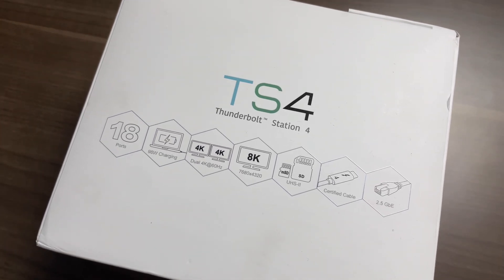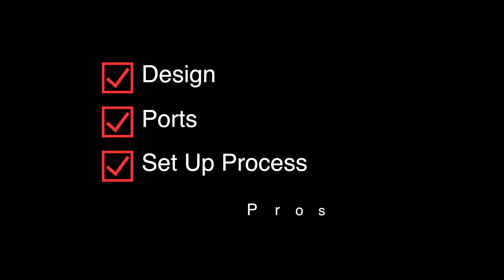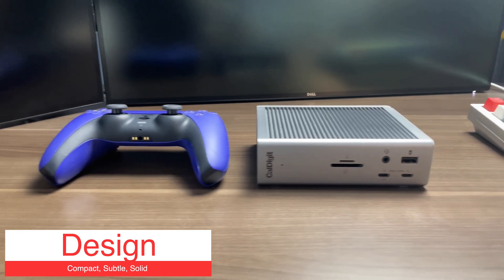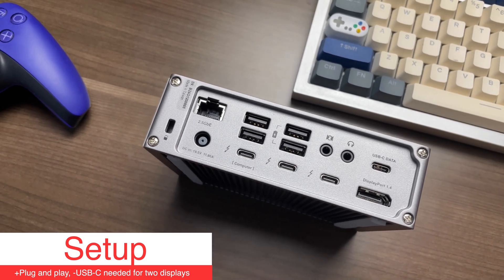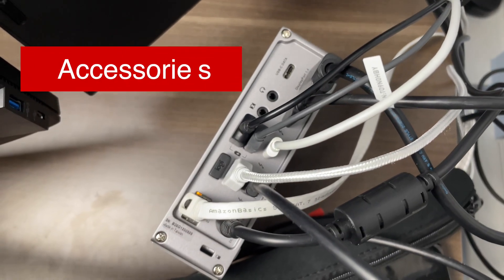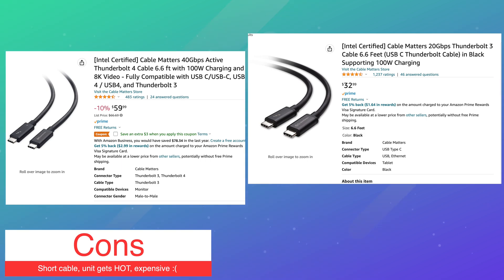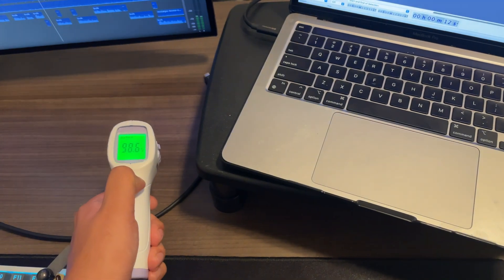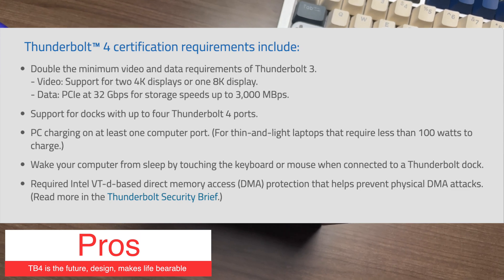Is Cal Digit TS4 the Hottest work from home tool?!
An unboxing, overview, and set up process for probably the best Thunderbolt 4 hub/station on the market in 2022!

You can find this station at:
🎛 Cal Digit TB4 Dock
I used this longer cable to replace the tiny one that came in the box:
🔌 Cable Matters 40Gbps Active Thunderbolt 4 Cable
To use 2 displays with this hub I use one DisplayPort cable and this USBC to DisplayPort 1.4 cable:
🔌 Cable Matters USB C to DisplayPort 1.4 Cable

My Office Set Up:
🖥 Dell UltraSharp Monitor 27 Inch 4K UHD
🖥 Lenovo ThinkVisionMonitor 27 inch QHD
⚔️ Dual Monitor Stand
🖱 Logitech MX Master 3 Wireless Mouse
⌨️ Glorious Modular Mechanical Keyboard Pro
⌨️ PBT Keycaps Shine Through for MX Switches
💺 Herman Miller Aeron Chair Size B